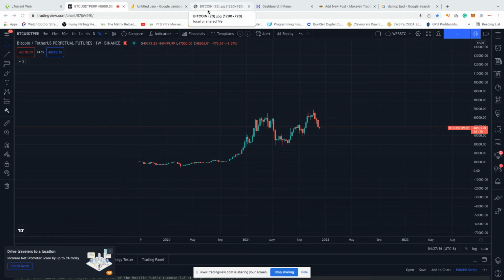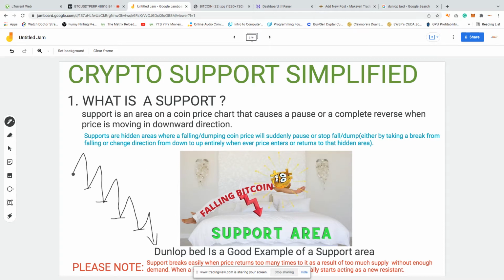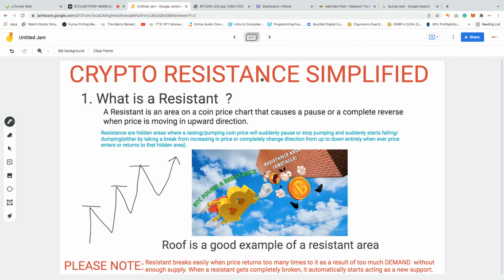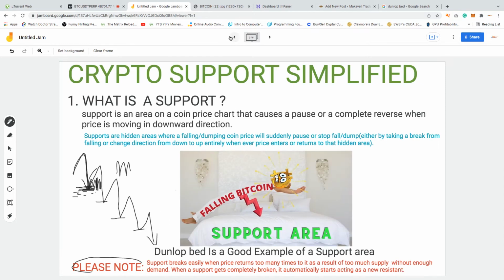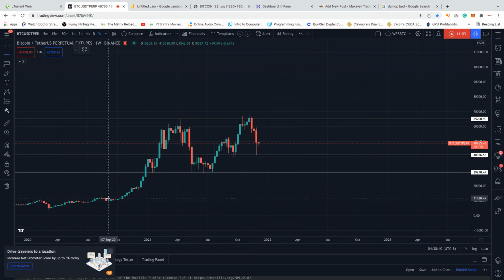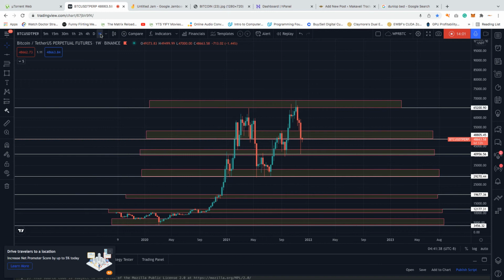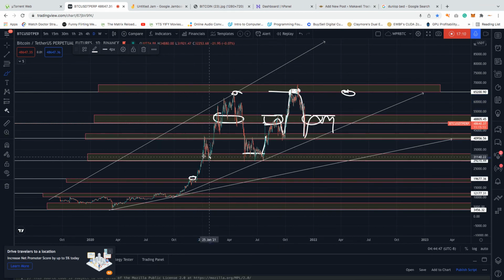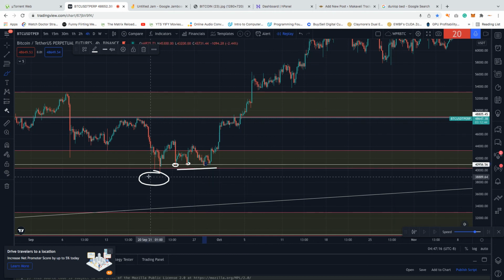WHAT IS CRYPTO SUPPORT AND RESISTANCE TRADING STRATEGY? (Support & Resistance strategy simplified)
WHY DO SUPPORT AND RESISTANCE WORK BUT SOMETHINGS BREAK IN CRYPTO? This is a crypto support and resistance trading strategy by  Bitcoin Gorilla.  this video will teach you the ABCD of Crypto Support and resistance trading strategy and how to trade it like a pro especially if you are new to  crypto and trading. It is very beginner friendly, you will be able to understand how to draw and trade supports and resistance successfully in 3 simple steps  without any indicator or result of stoploss hunt either in crypto or any other market.